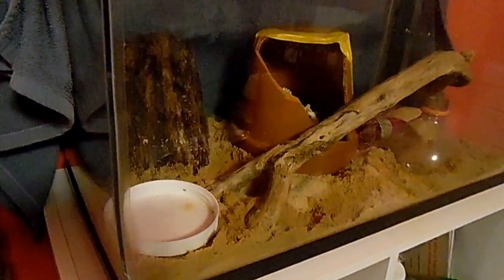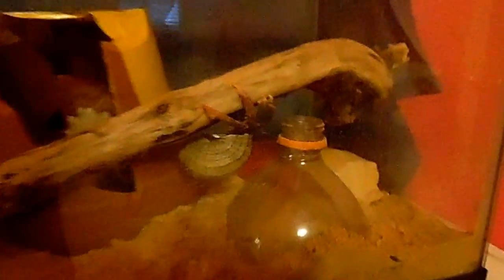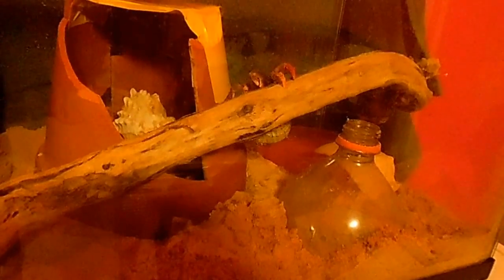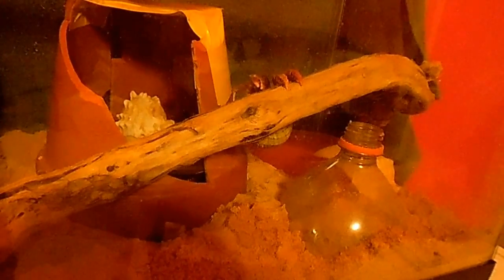Tour of New Crabitat Setup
I clean my crabitat once every month, so since May recently arrived, I decided that I needed to clean up the crabitat and set up a new one. So, yeah, here's a tour of the new crabitat.